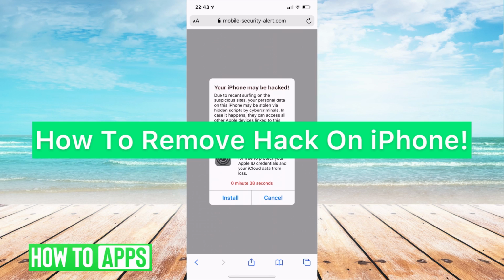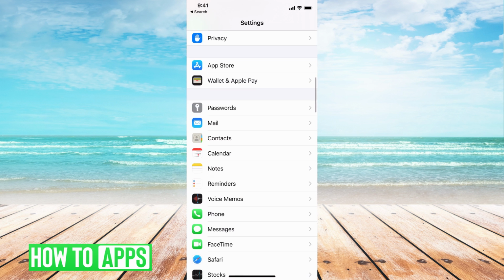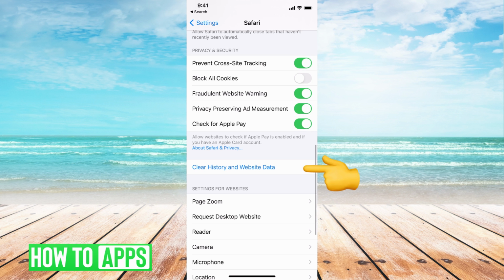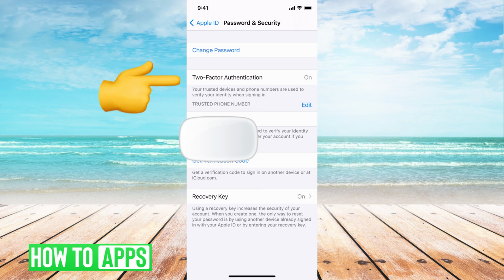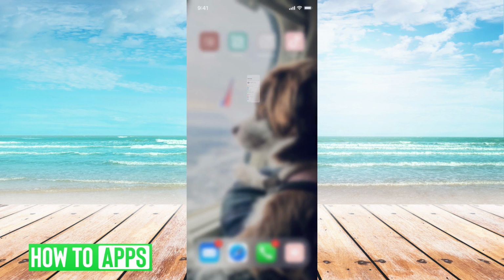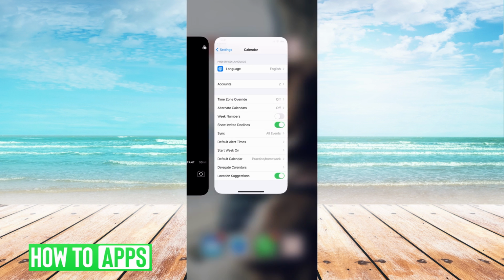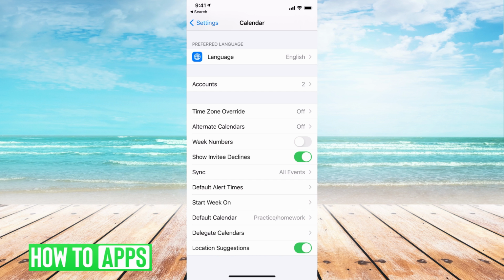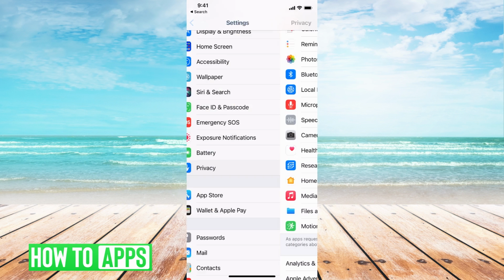How To Remove A Hack/Virus From My iPhone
Let's remove any hacker or virus from your iPhone in this quick and easy guide.

If you feel like your iPhone has been hacked, I walk you through 4 different steps to check and see if it's been hacked and how to fix it and remove the virus. This process works for any iPhone 12, 11, X, 8, 7, 6 running iOS 14.